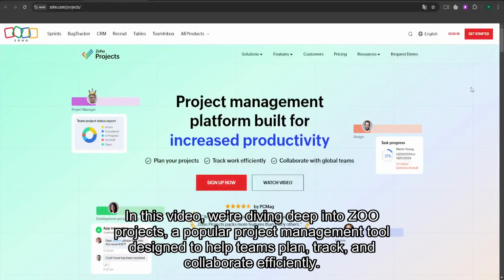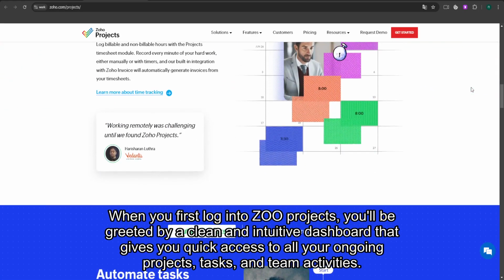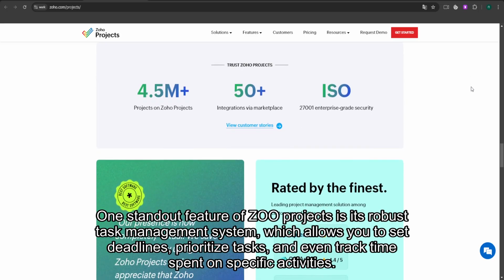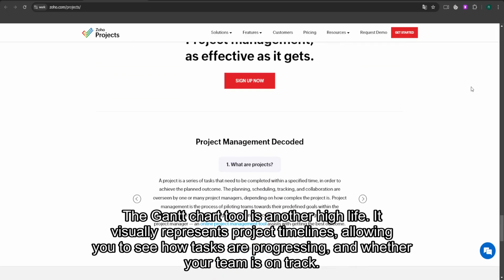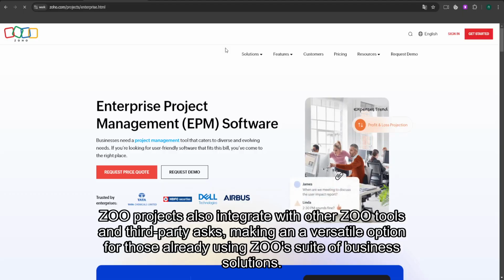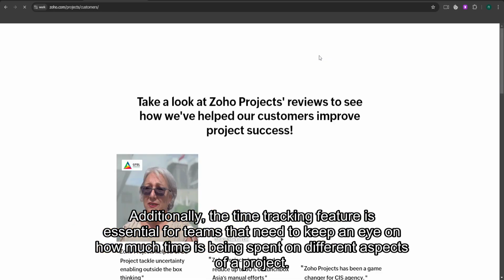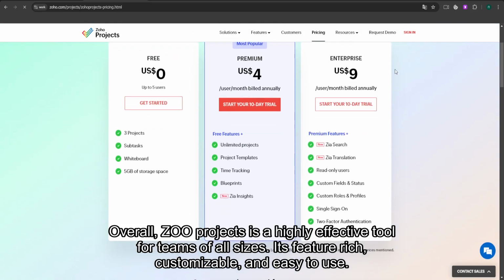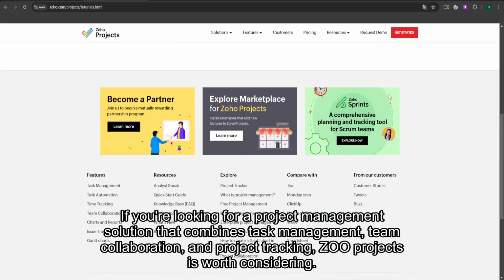Zoho Projects Review: My Honest Experience with This Powerful Project Management Tool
In this honest review of Zoho Projects, I dive into the features, usability, and overall user experience of this project management platform. From task management to collaboration tools, I break down everything you need to know about Zoho Projects. Is it the right solution for your team? Watch the video to find out.